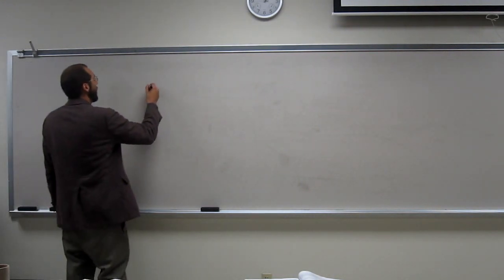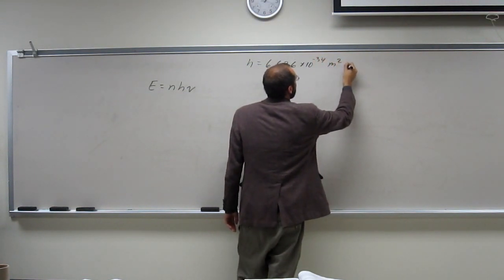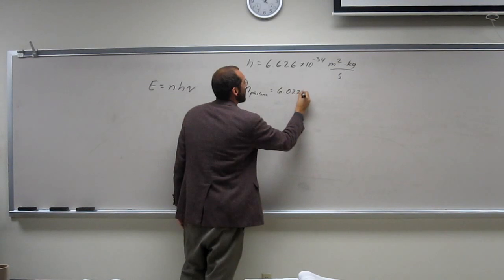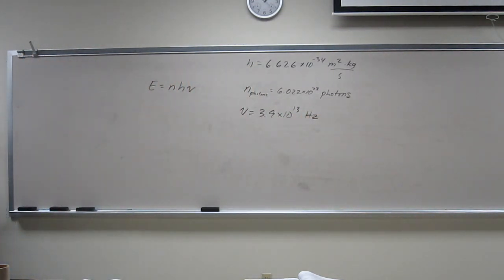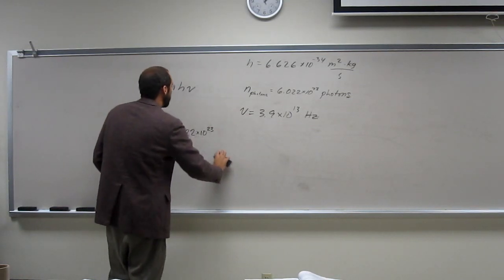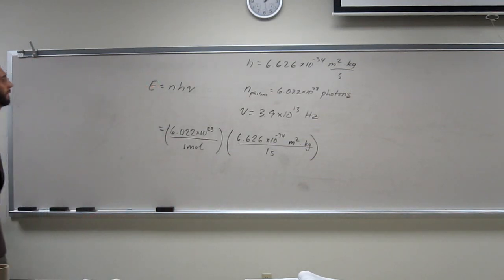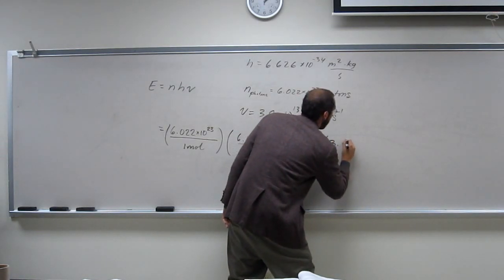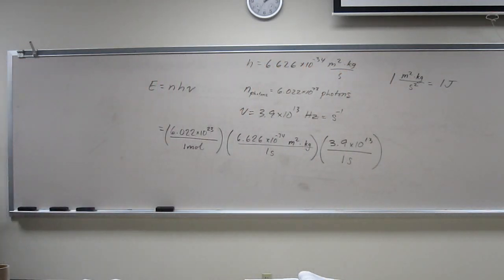Calculate Energy of a Mole of Photons From Frequency 001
Determine the energy of a mole of photons with a frequency of 3.9 x 1013 Hz.